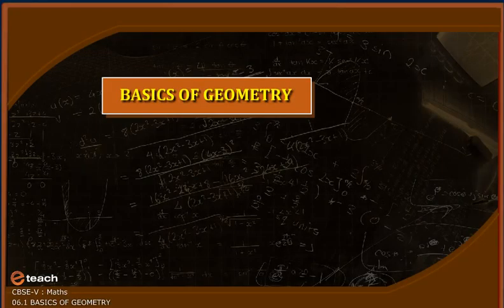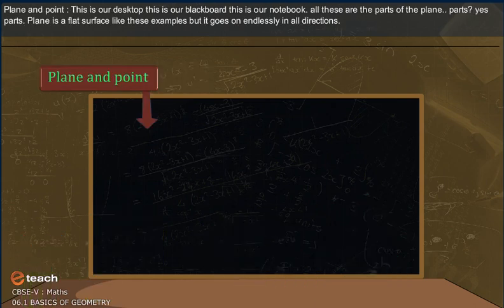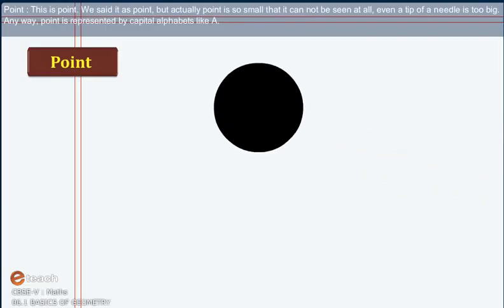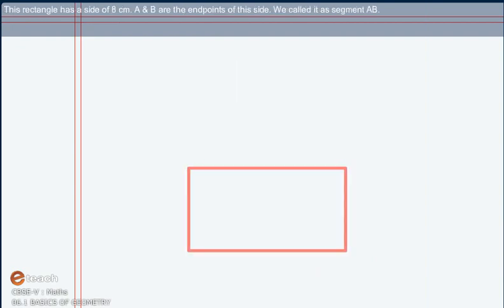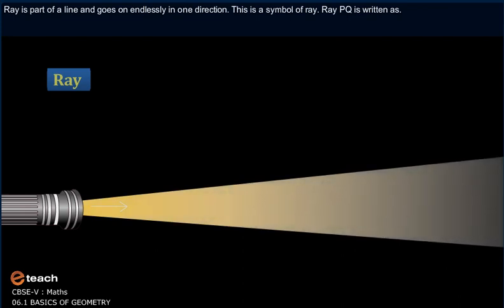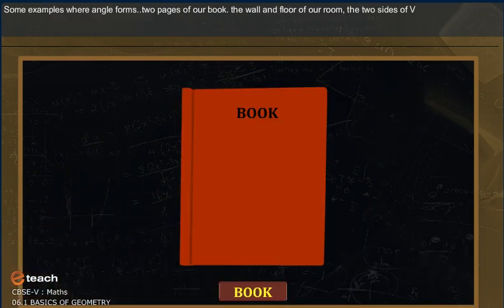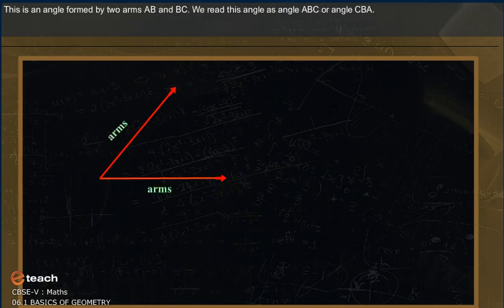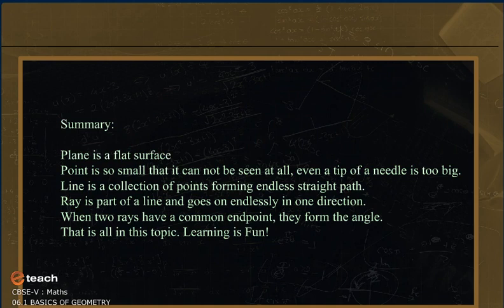BASICS OF GEOMENTRY 1